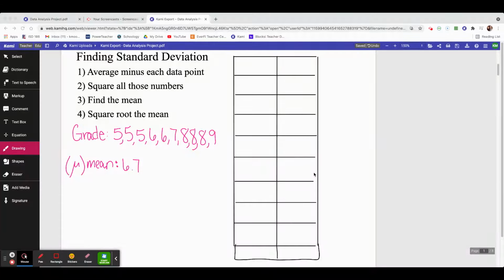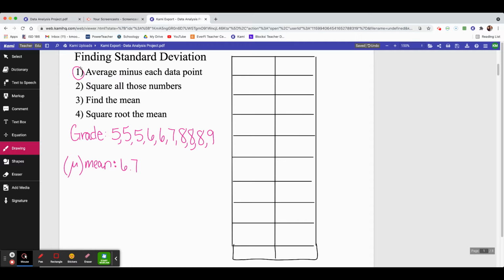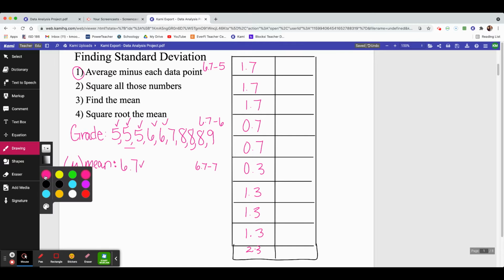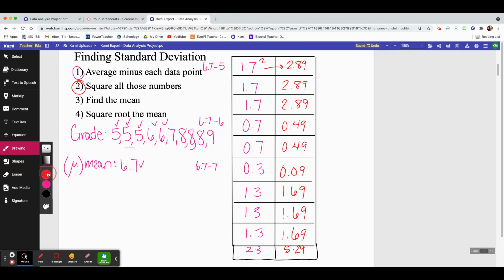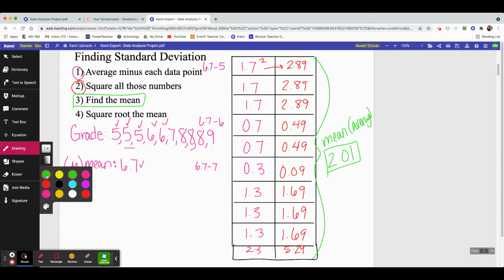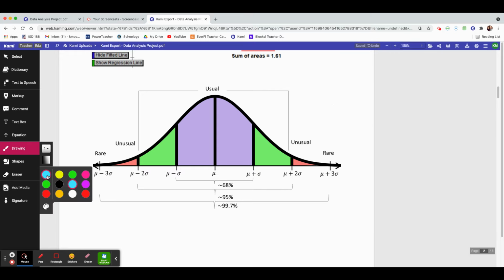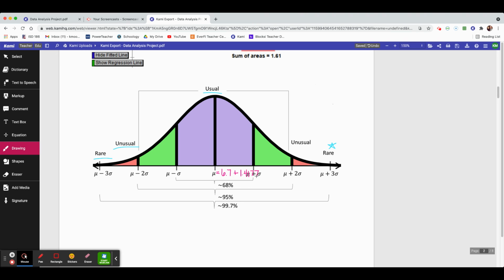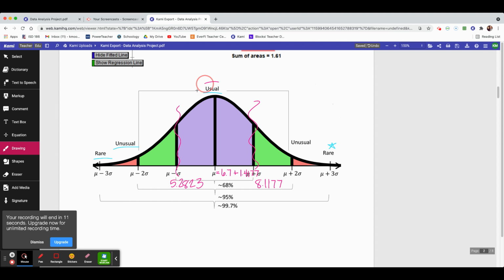Data Analysis Project (Part Two: Finding Standard Deviation)